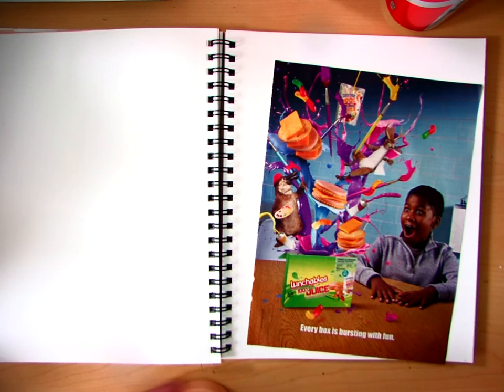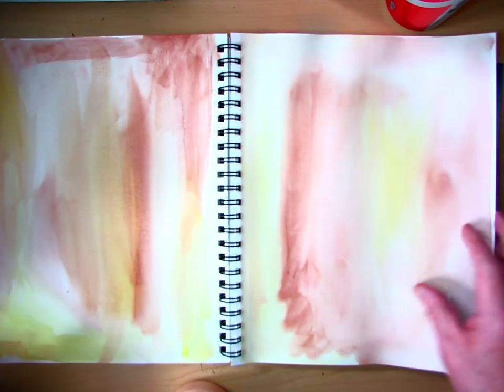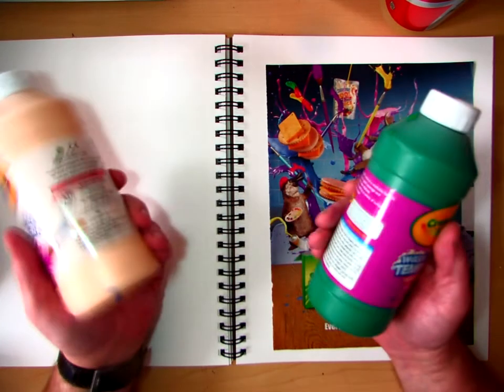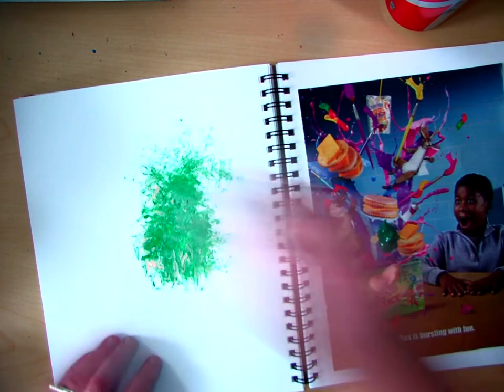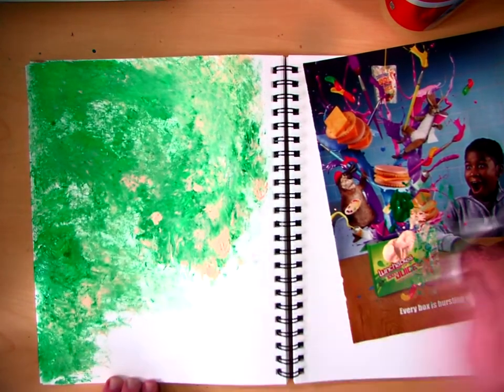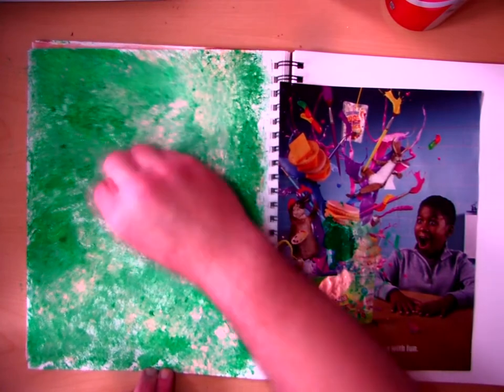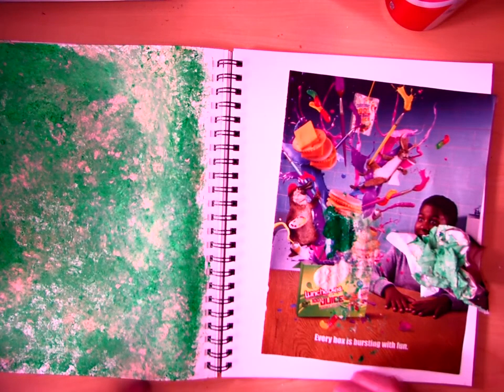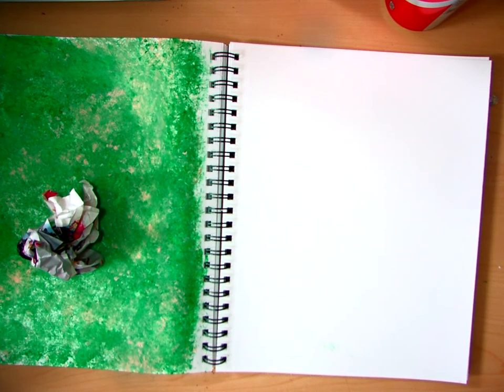IB sketchbook prep